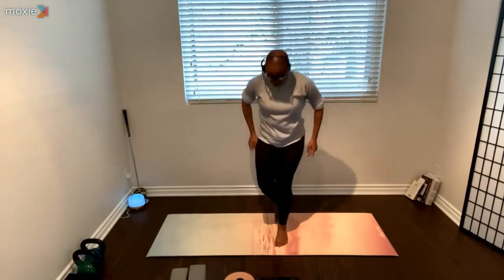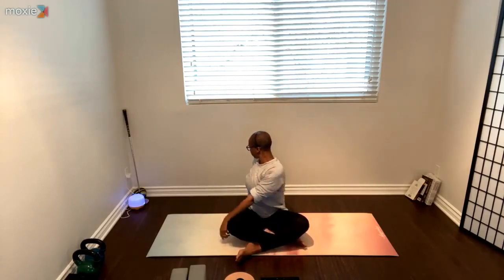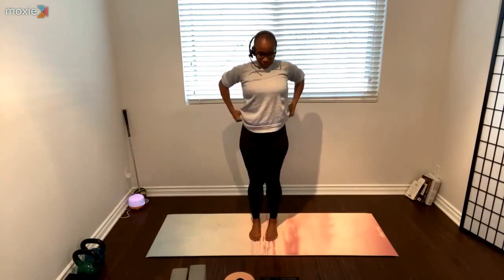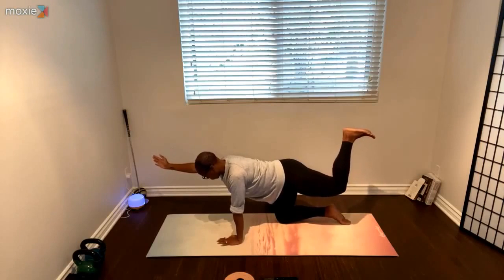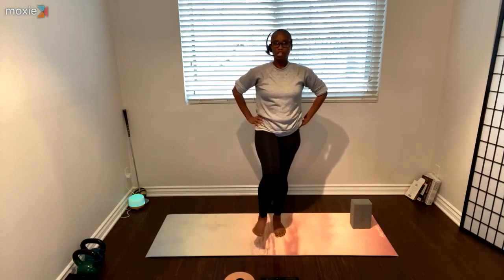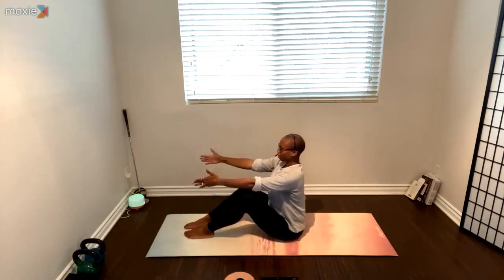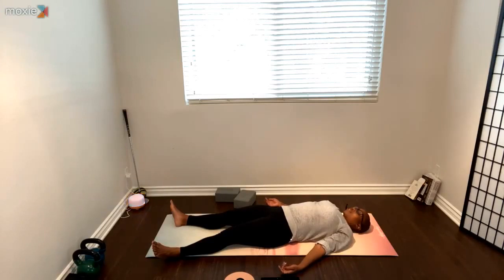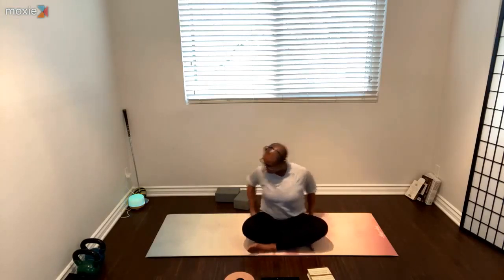Hatha Yoga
Namaste!! Aside from a yoga mat, attendees may need additional props (blocks, a yoga strap, etc. ) to enhance their practice.

Thank you for flowing with me, Om Shanti!

ABOUT THIS CHANNEL:

Sana Malik is a 200hr registered yoga teacher with 14-years of studio & bicoastal clients of personal spiritual development and asana practice.

Please consult with a physician before beginning any exercise program!  By participating in this activity you acknowledge that this exercise is a physical discipline that requires a certain amount of mental concentration and physical strength and endurance and that you must be in good health to participate. You agree to work according to your own limitations and take full responsibility for your own safety and well-being. By participating in this activity you agree to listen to your body at all times and never do anything that causes pain. You acknowledge that participation in this activity exposes you to a possible risk of personal injury. You are fully aware of this risk and hereby release Asana Sana Yoga a.k.a. Sana Malik from any and all liability, negligence, or other claims, arising from, or in any way connected, with your participation in this activity.